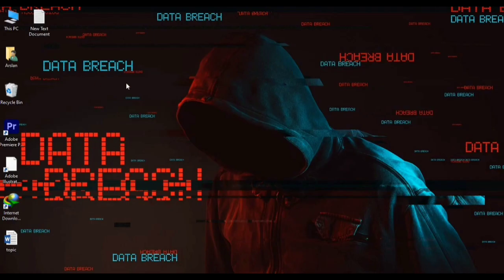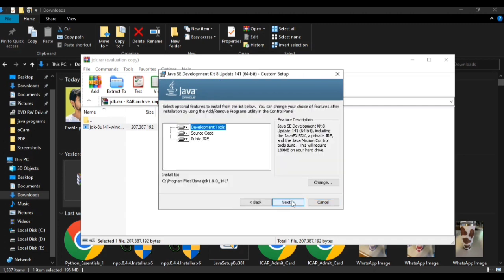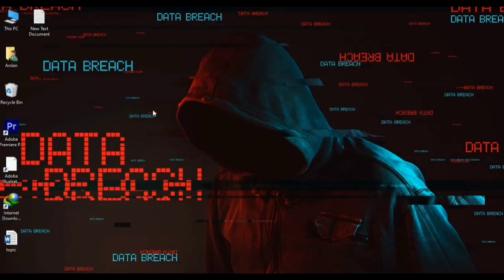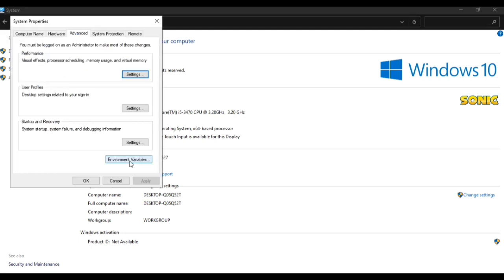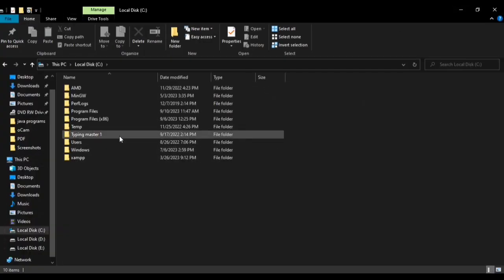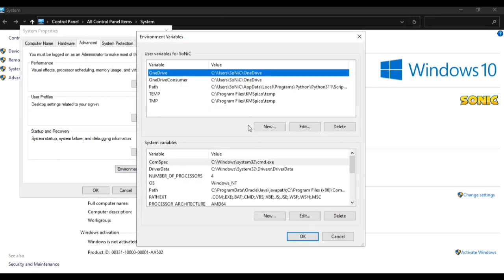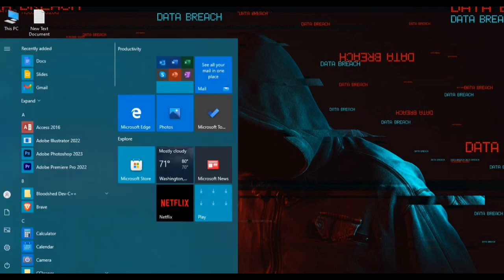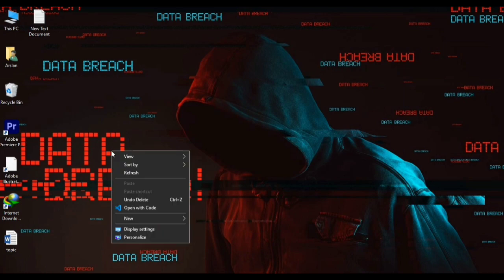How To install and Run Your First Java Program On Command Prompt In Less Than 10 Minutes!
Hello viewers
in this video I discuss how to Install Java JDK on Windows 10 + Run your first Java program on command prompt.

Like!Subscrive!Share